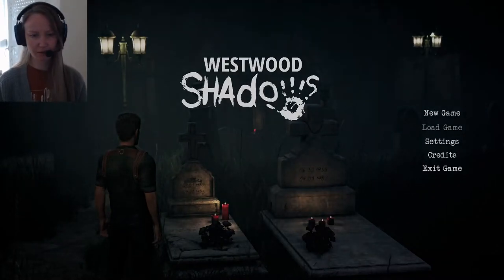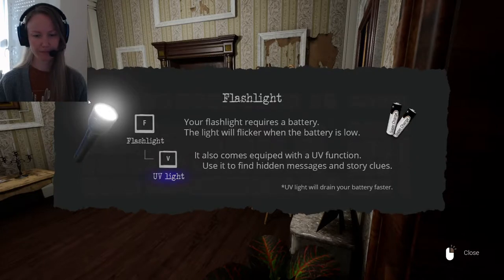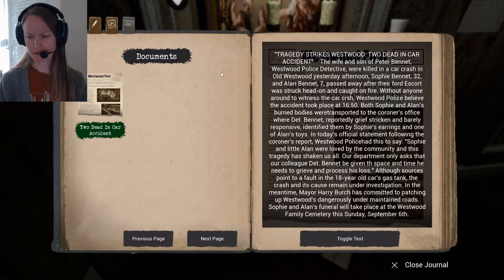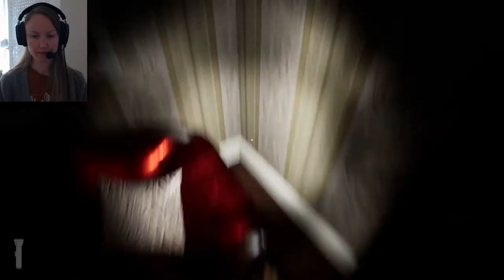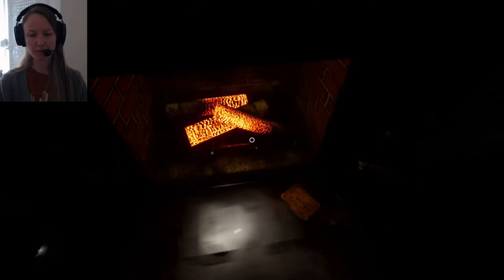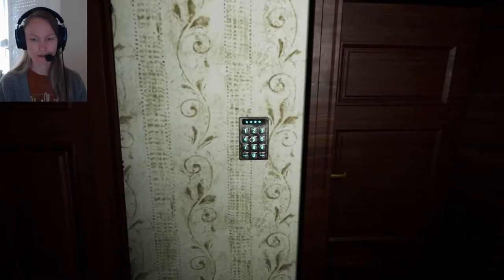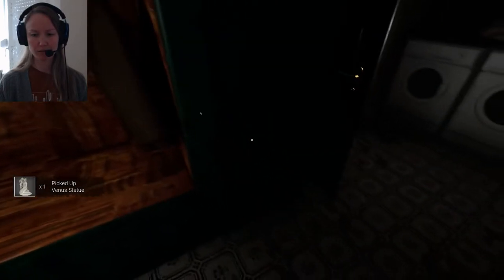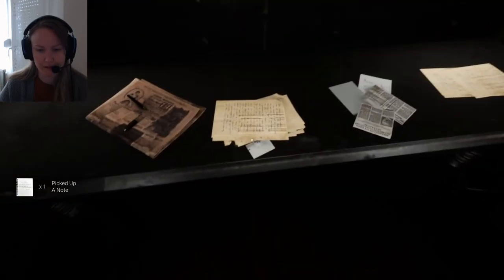WESTWOOD SHADOWS: PROLOGUE Part 1 | Guitar has it's own chair | Horror game demo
Drop a / dislike so I know what to focus on, thank you!

__EQUIPMENT__
AMD Ryzen 7 3700X 8-Core CPU
NVIDIA Geforce RTX 3070 GPU
ASUS VG278 Monitor (2012)
HyperX Cloud Alpha S Headset
iKKO® Obsidian-OH10 In Ear Headset
Razer Basilisk X HyperSpeed Mouse
Steelseries Apex 150 Keyboard